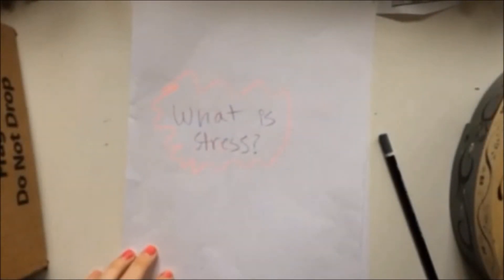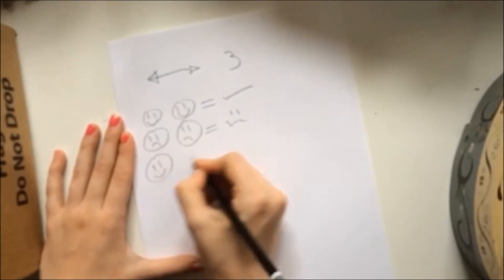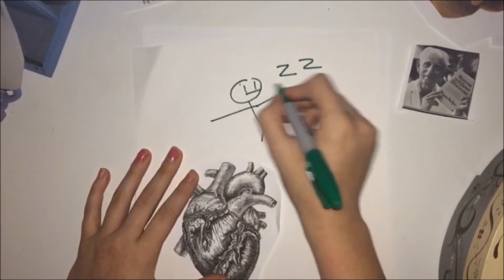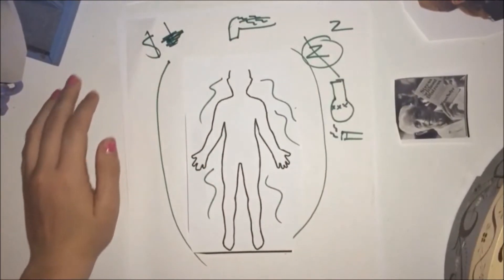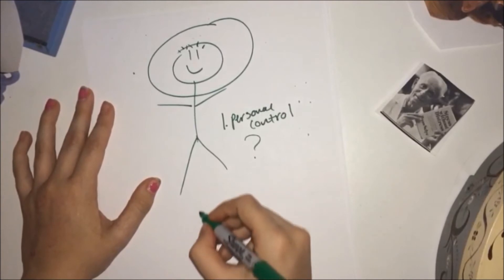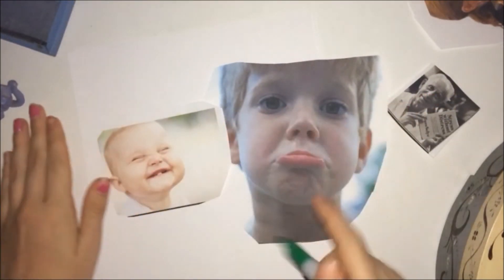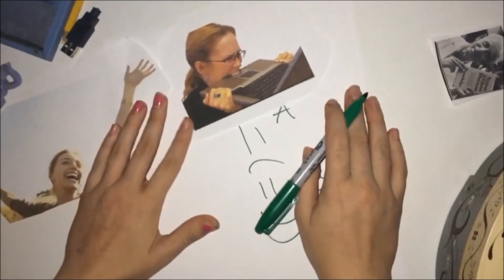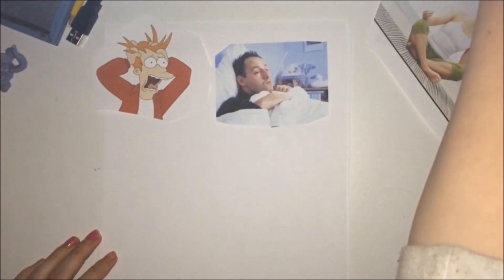Ap Psychology chapter 15 Stress, Health, and Coping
Stress and health ap psychology study guide